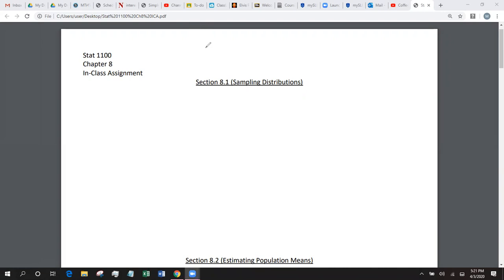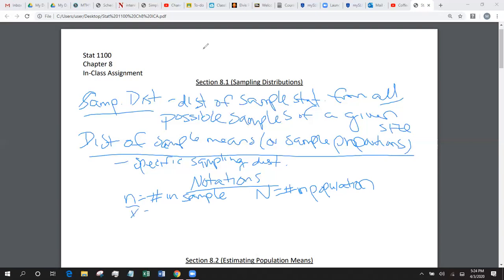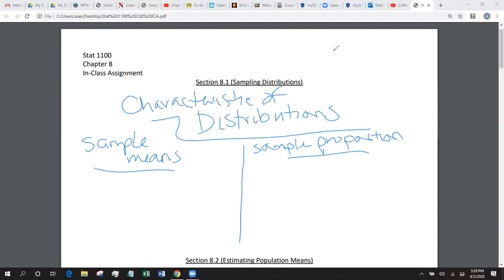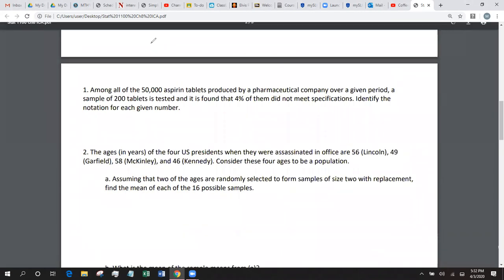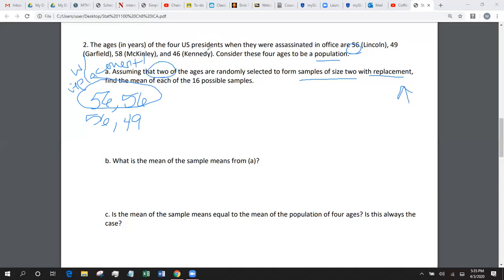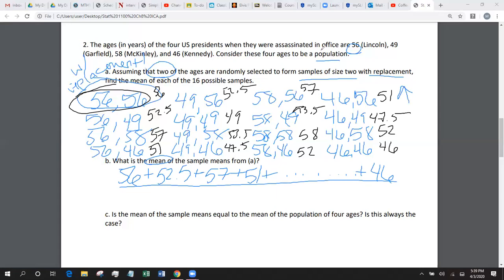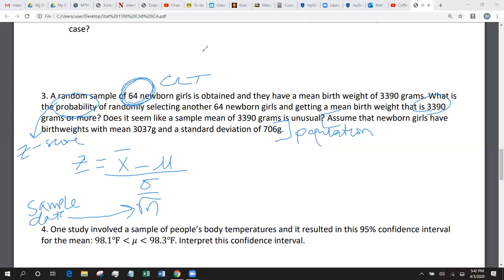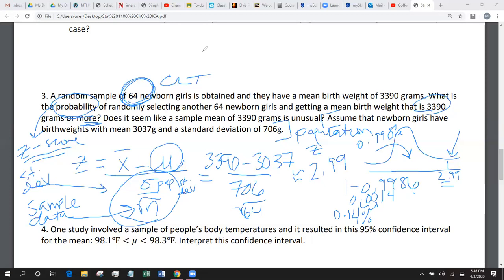SLU Stat 1100 - Section 8.1